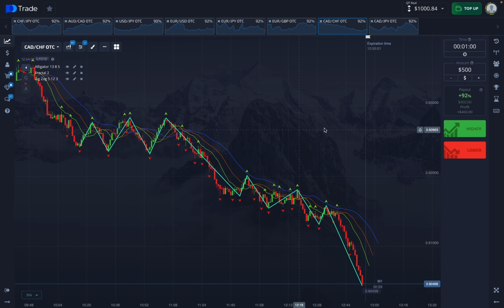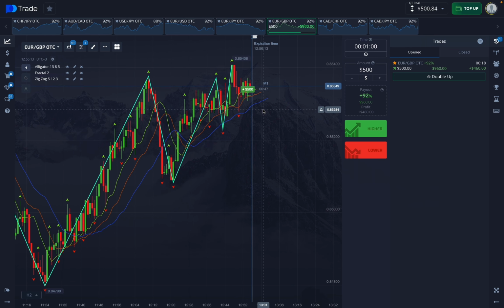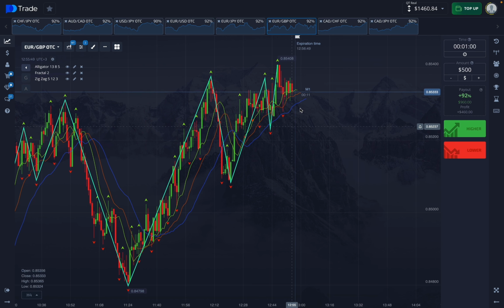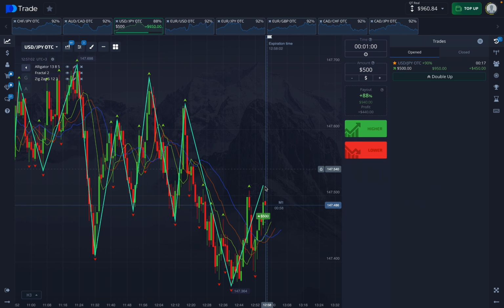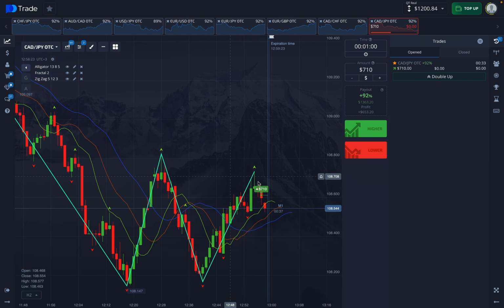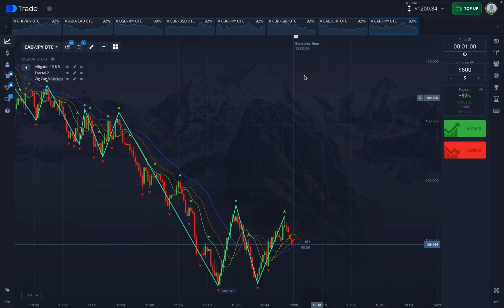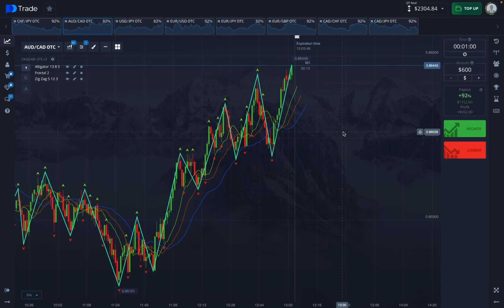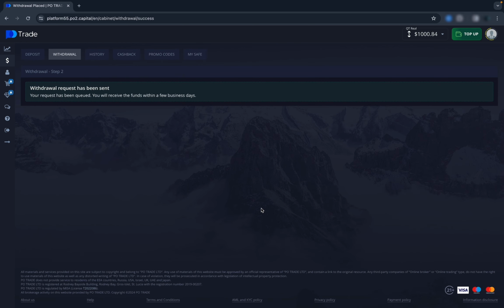5 MIN strategy | Pocket Option 2024 | +1000 profit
Unveiling the 5-Minute Strategy for binary options! In this video, I’ll introduce you to a powerful technique designed for rapid and profitable trades. Whether you’re new to trading or have plenty of experience, this strategy is sure to elevate your trading skills. Tune in as I share the key insights behind this top strategy and demonstrate how you can start making winning trades in no time!